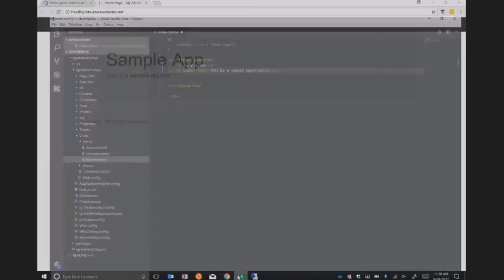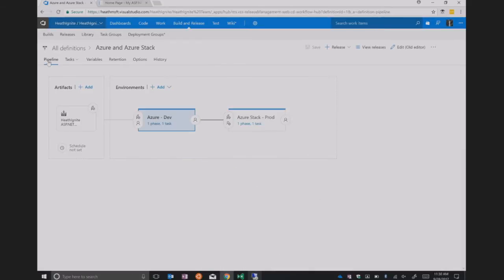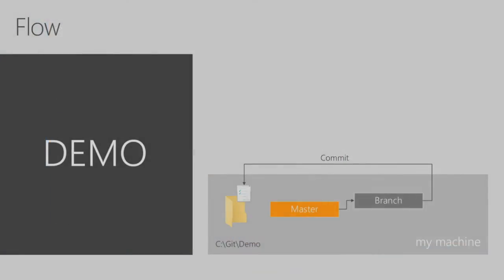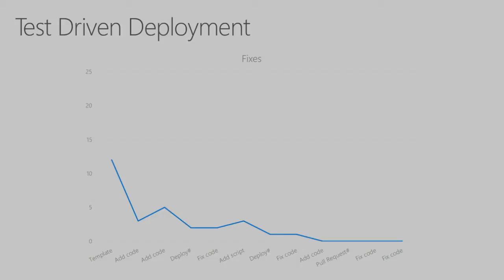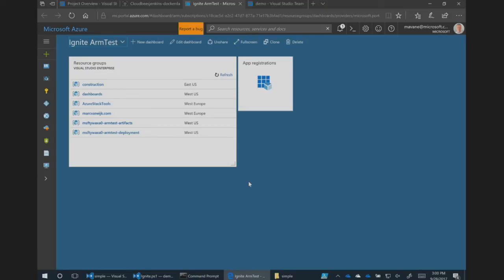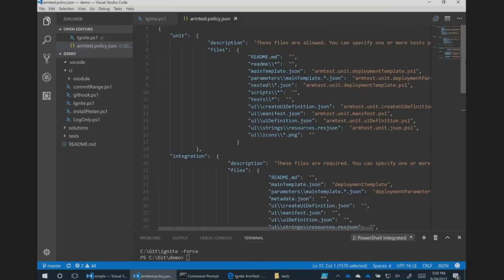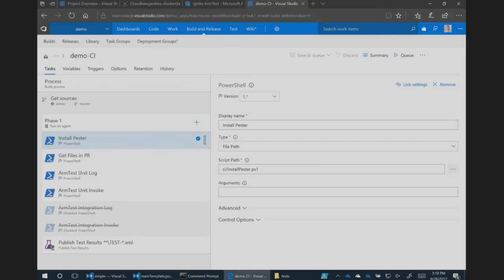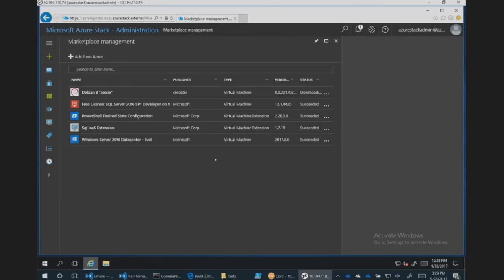How to expand your Azure Stack marketplace with production ready solutions - BRK3114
Azure Stack provides a consistent marketplace experience with Microsoft Azure. Come to this session and learn how early Azure Stack customers have leveraged syndication to enable their Azure Stack marketplace and tailored the experience to their customer needs with solution templates. See how Visual Studio Teams Services can ensure quality of your solutions during their complete lifecycle and hear directly from an early Azure Stack customer why consistency between Microsoft Azure and Azure Stack is key to their hybrid cloud strategy.